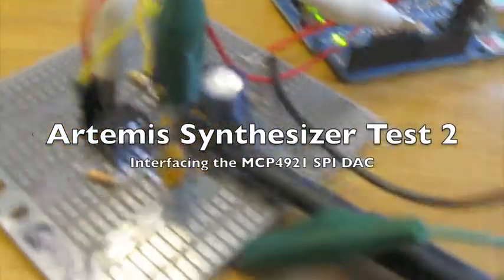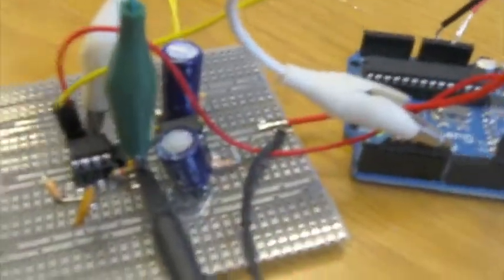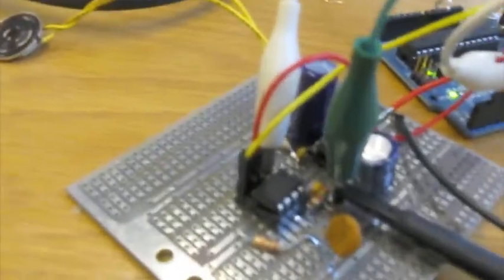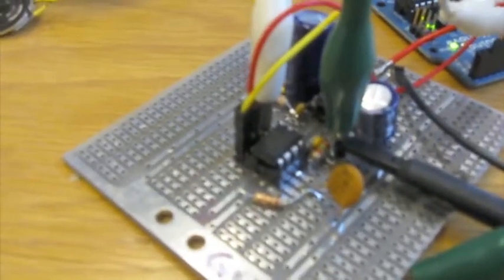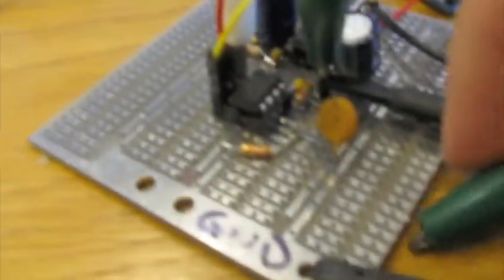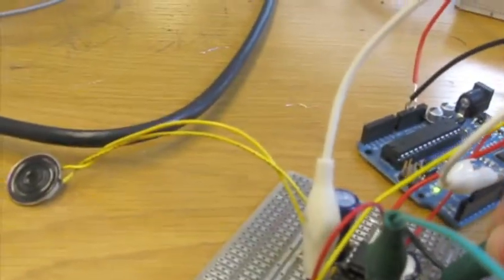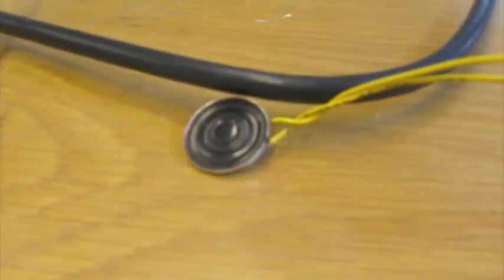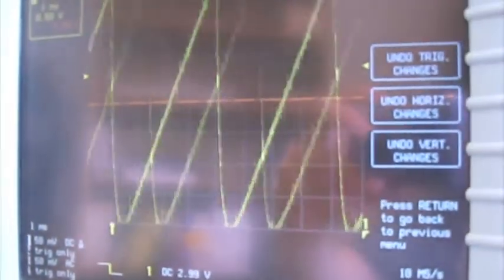EDF: Artemis Synthesizer Test 2 - Interfacing the MCP4921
The Boston University EDF is developing a music synthesizer as a project for Boston Univeristy's Artemis Project The goal of the synthesizer is to offer a good soldering project for beginners and an "easy" interface for embedded programming for sound synthesis.

This video tests the MCP4921 SPI DAC.